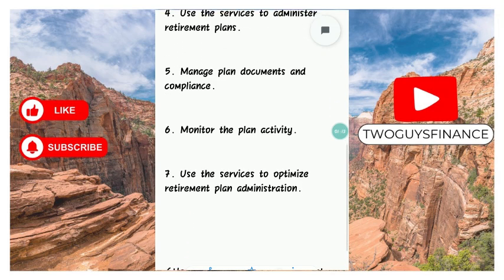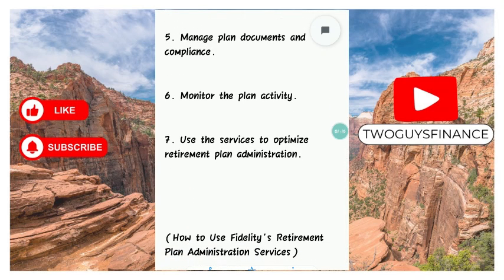HOW TO USE FIDELITY RETIREMENT PLAN ADMINISTRATION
In This Video, you will learn about HOW TO USE FIDELITY RETIREMENT PLAN ADMINISTRATION